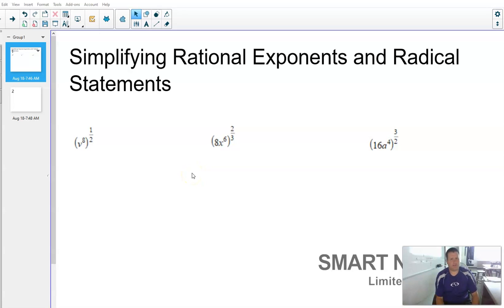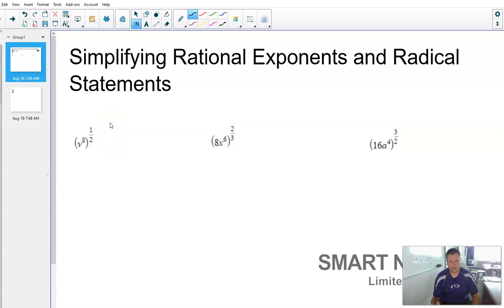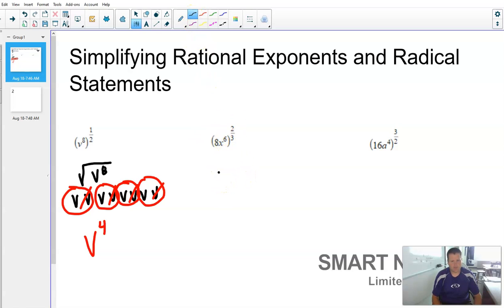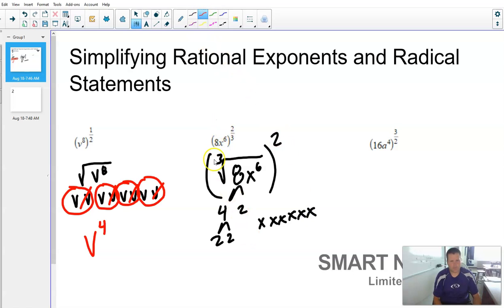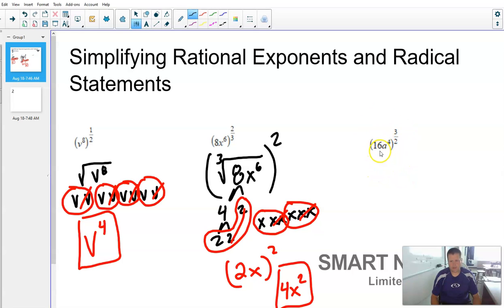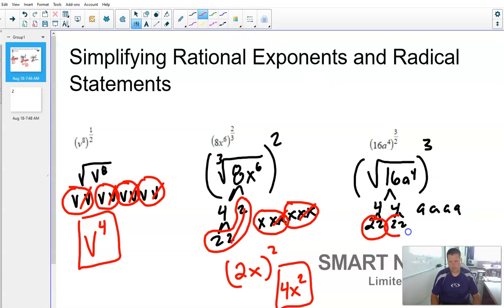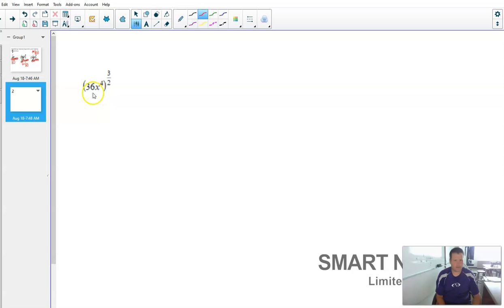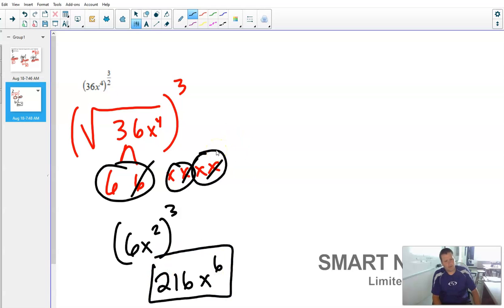Simplifying Rational Exponents and Radical Statements